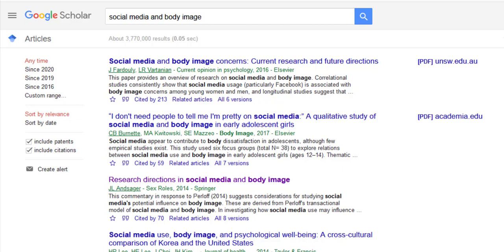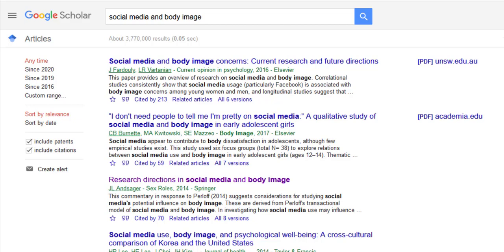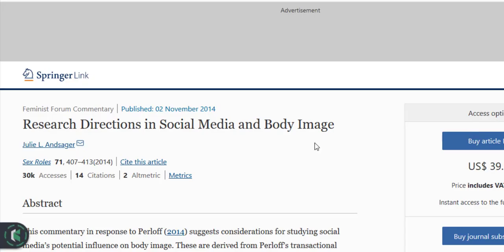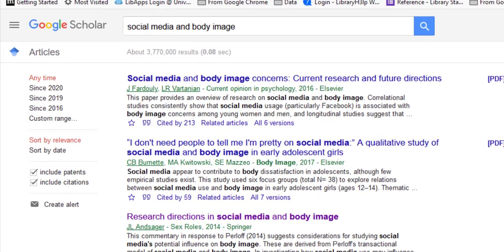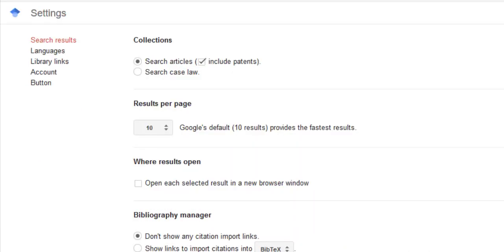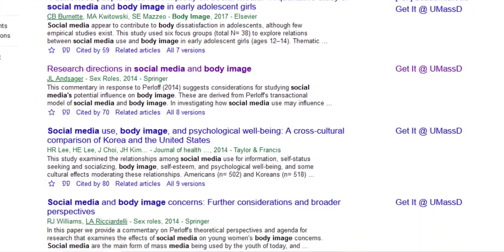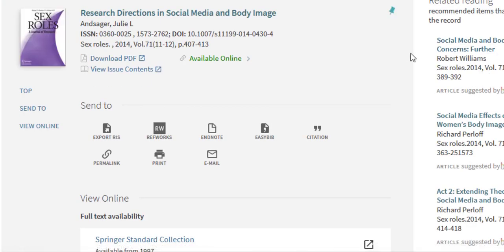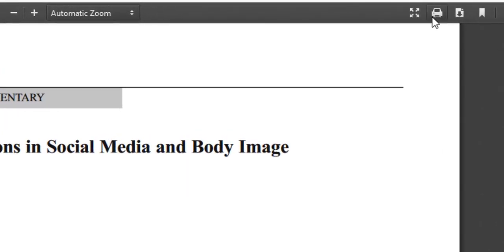Adding Library Links to Google Scholar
Quickly access the full text of articles y ou locate in Google Scholar by linking it to UMassD Libraries.